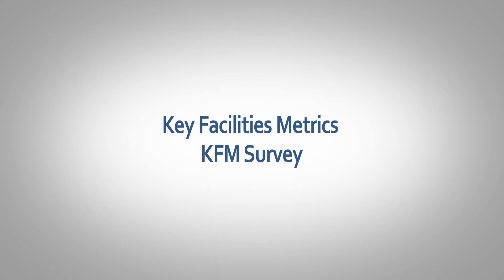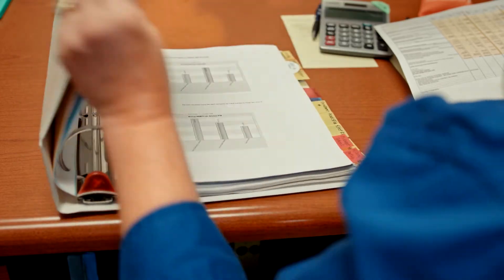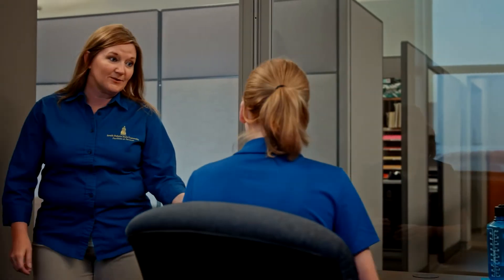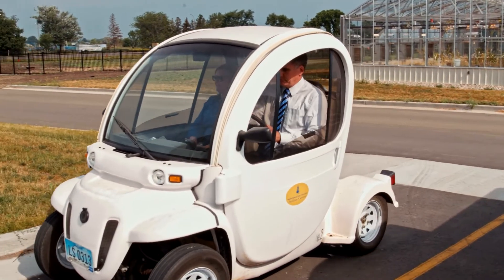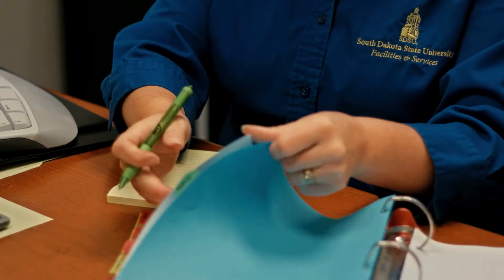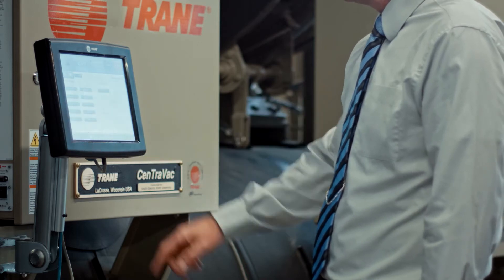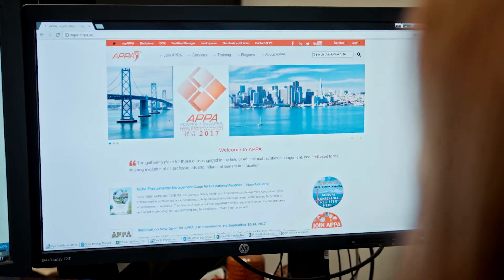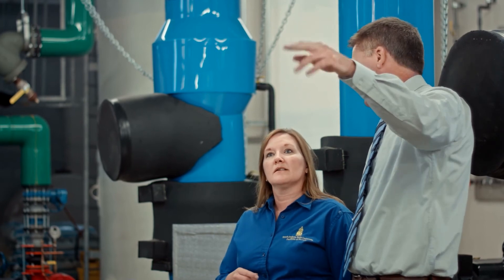APPA/NACUBO Key Facilities Metrics Survey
The APPA Key Facilities Metrics (KFM) survey is open and ready for your data input.  The 6-question survey reports on 5 key metrics that every business and facilities officer should know about their campus: Btu; kilowatt-hour; water consumption; waste; and greenhouse gas emissions.  Understanding these metrics can significantly impact operational and strategic capital budget planning.

Many thanks to Jennifer Kindt and her team at South Dakota State University for producing and contributing this video on their KFM experience.

for more information and to join the survey.